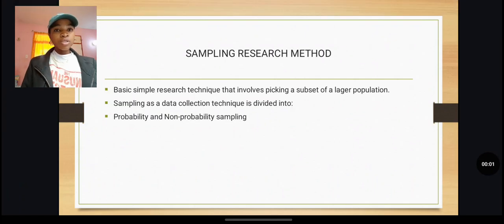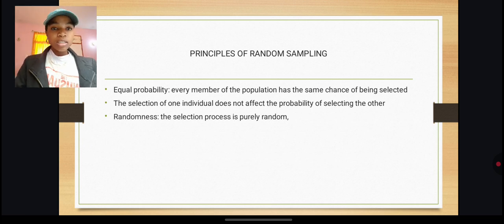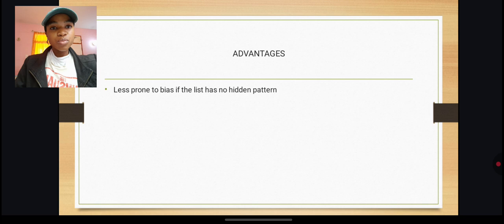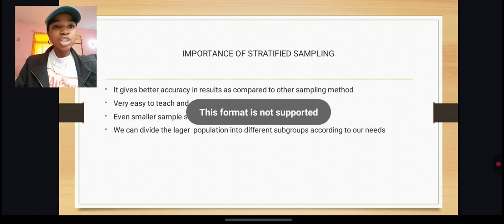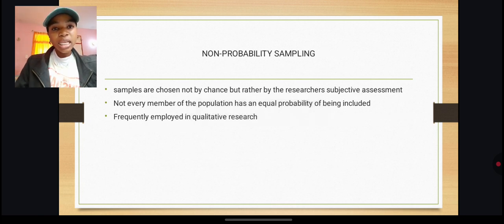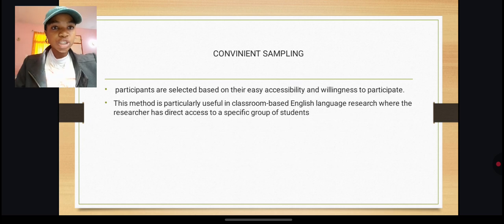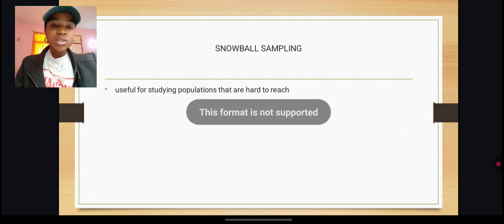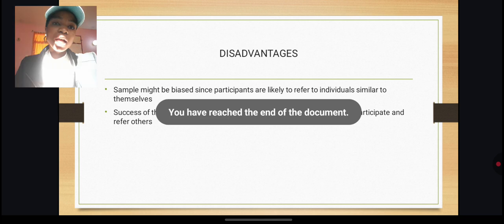Student presentation 2: SAMPLING